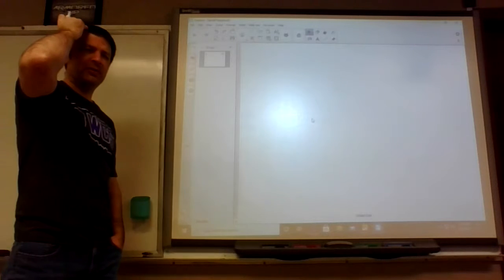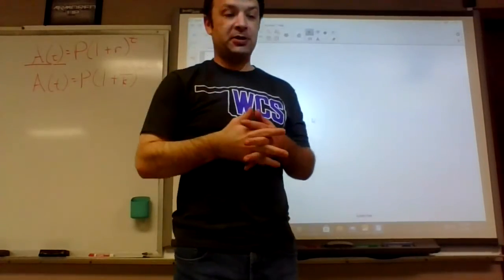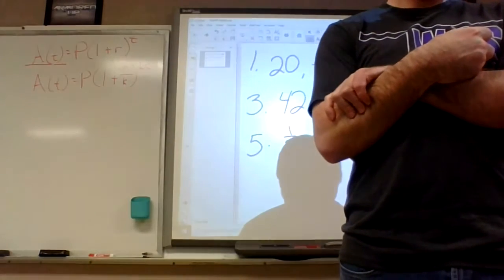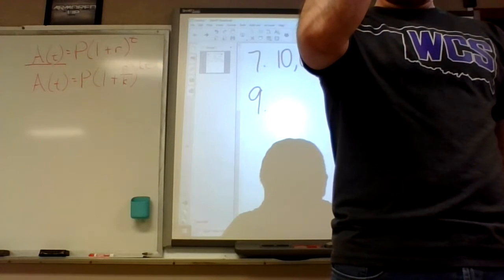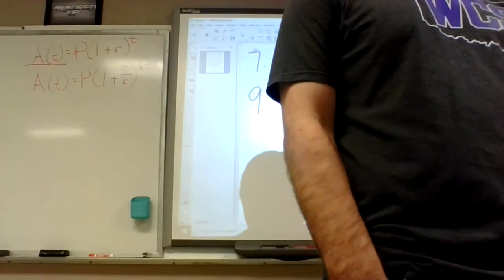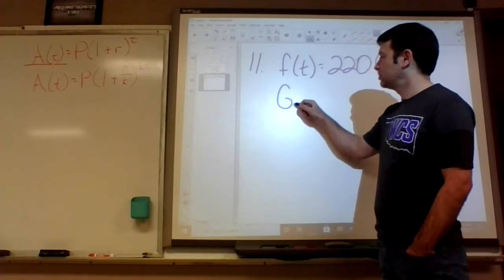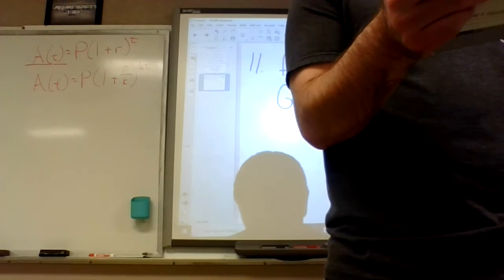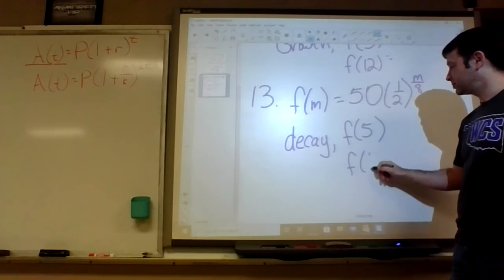Using Exponential Functions